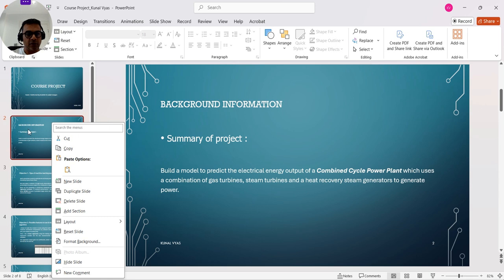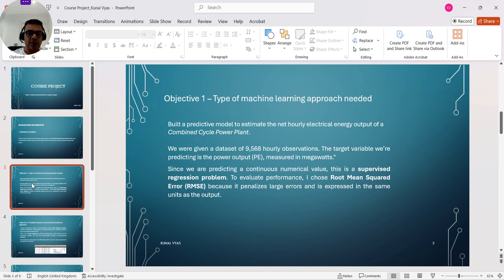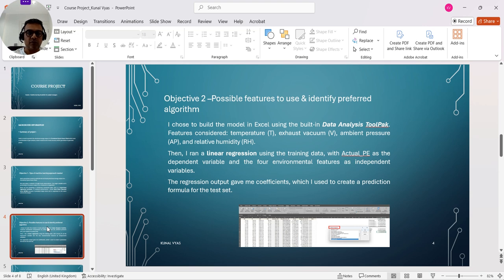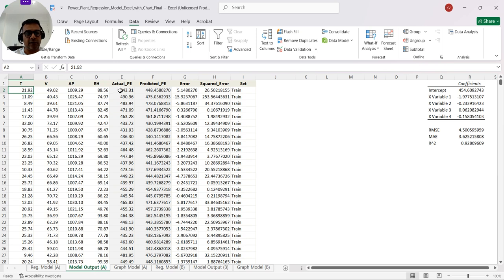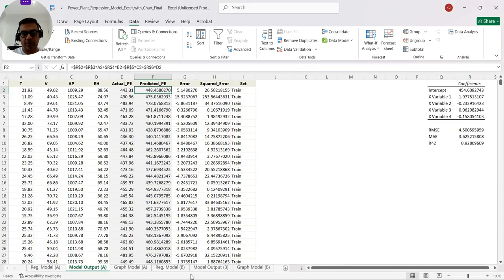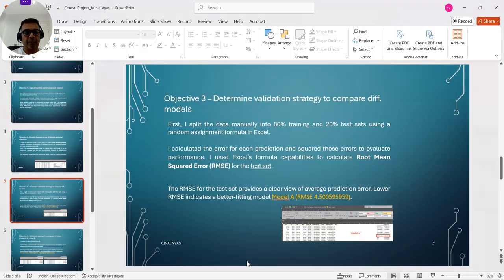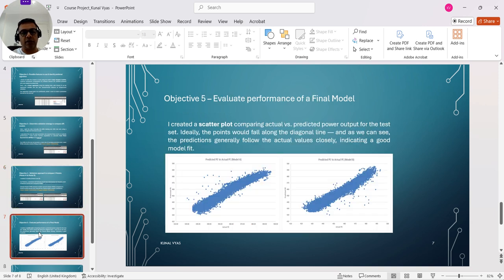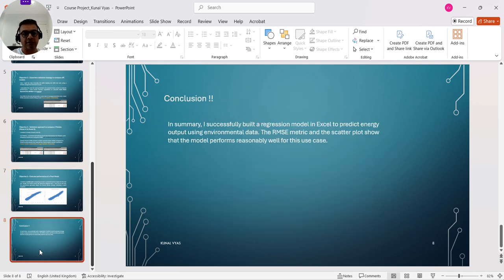Case Project Kunal Vyas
Module 1 : Build a model to predict the electrical energy output